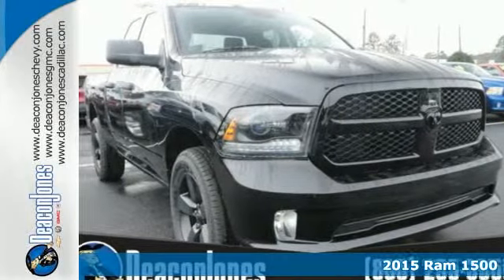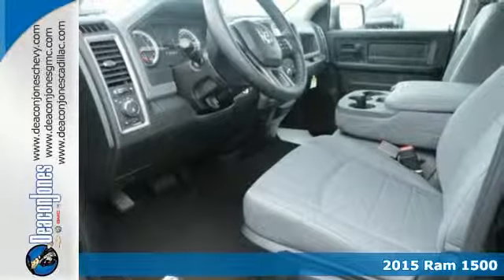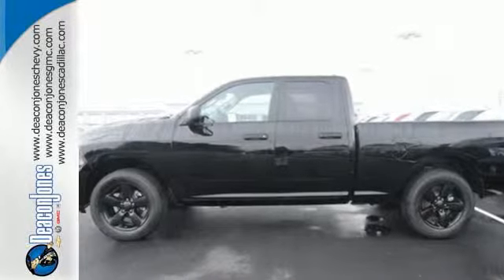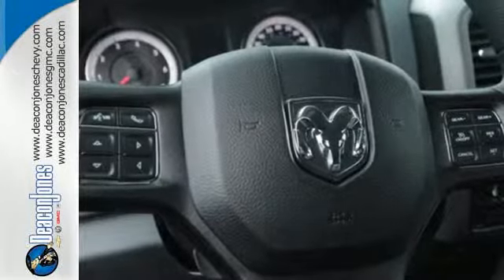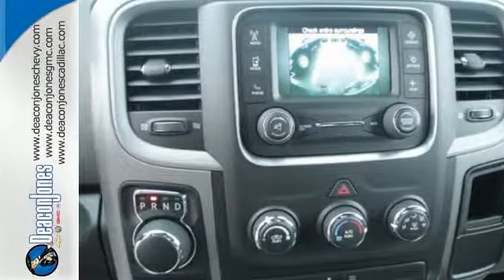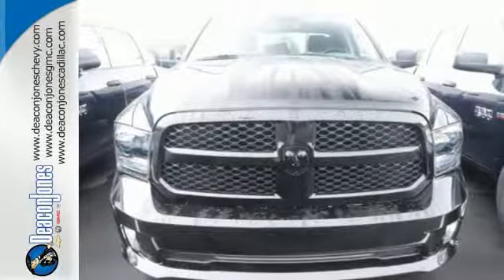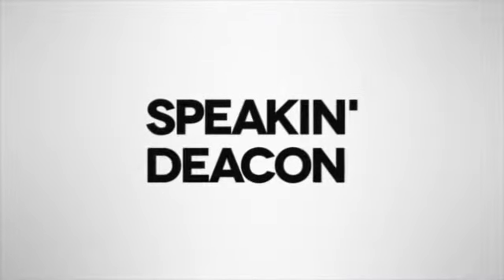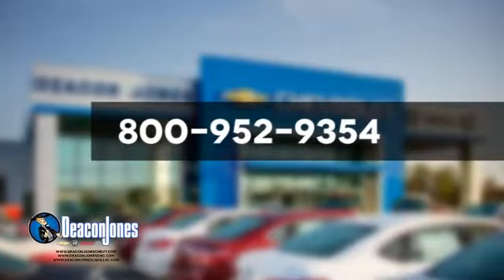2015 Ram 1500 Smithfield NC Selma, NC #650185 - SOLD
Year: 2015
Make: Ram
Model: 1500
Trim: 4WD Quad Cab 140.5 Express
Engine: 5.7L 8 Cylinder Engine
Transmission: AUTOMATIC
Color: BLK CLEARCOAT
Interior: DSL GRY/BLK CLOTH BNCH ST
Stock #: 650185
VIN: 1C6RR7FT9FS573507
Express trim. iPod/MP3 Input, Trailer Hitch, Bed Liner, Aluminum Wheels, 4x4, Head Airbag. Warranty 5 yrs/100k Miles - Drivetrain Warranty; CLICK NOW! KEY FEATURES INCLUDE: 4x4, iPod/MP3 Input, Trailer Hitch, Aluminum Wheels MP3 Player, Privacy Glass, Child Safety Locks, Electronic Stability Control, Heated Mirrors. MORE ABOUT US: Choose from thousands of preowned vehicles at Deacon Jones. Deacon Jones opened his first used car lot in 1974 in Princeton, NC and has offered quality preowned vehicles to Johnston and surrounding counties for 34 years. Find domestics and imports- something to fit everyone's budget. Financial Hardships? Give Deacon Jones the opportunity to help you reestablish your credit. We look forward to assisting you with your next vehicle purchase. Eastern N.C.'s Largest Volume Dealer. Please confirm the accuracy of the included equipment by calling us prior to purchase.

Address:
1115 North Bright Leaf Blvd